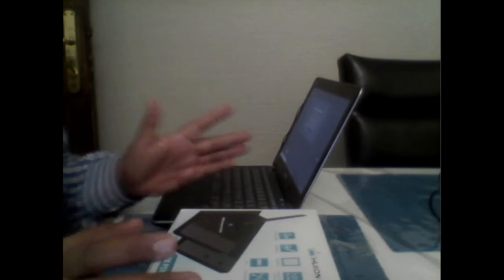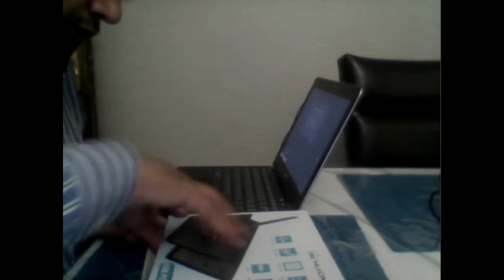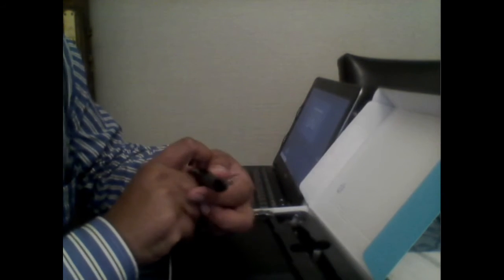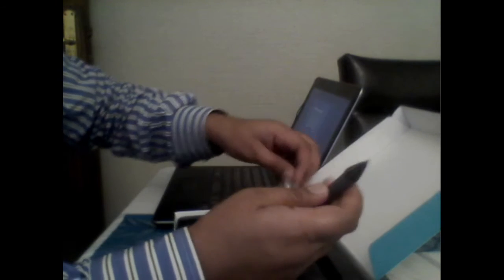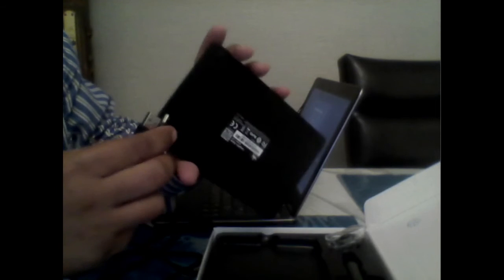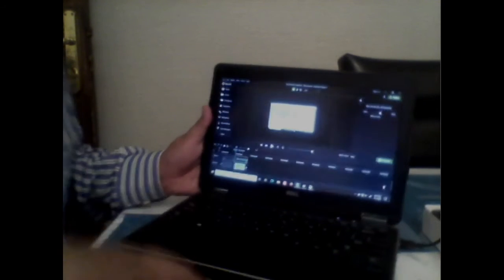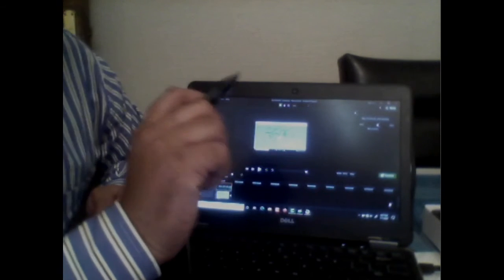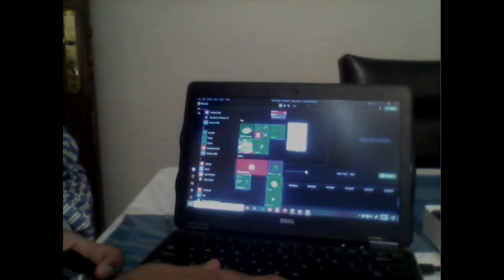HOW TO USE HUION TABLET + UNBOXING